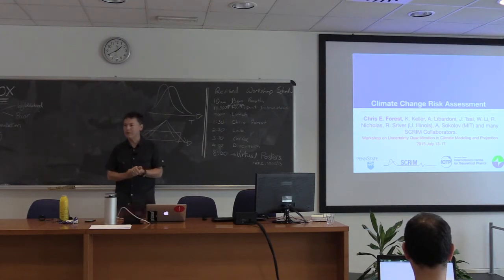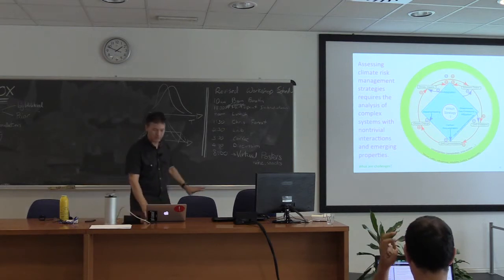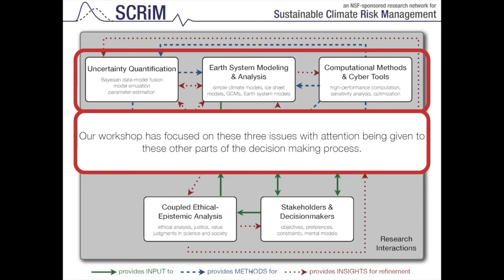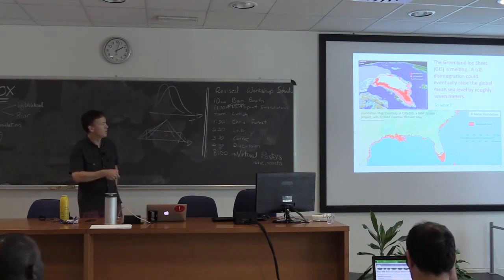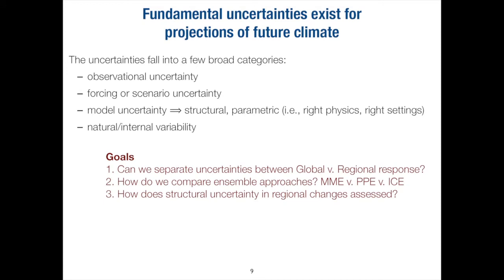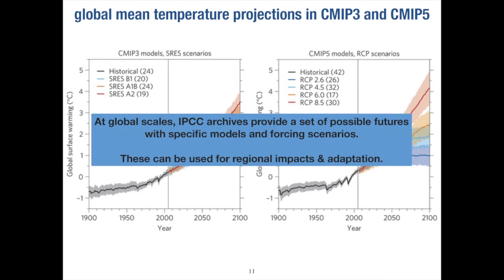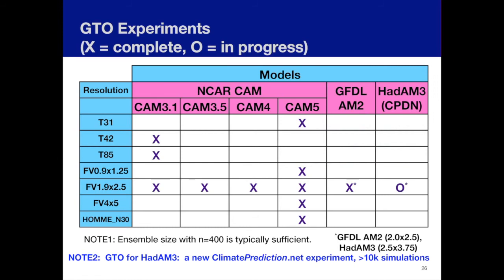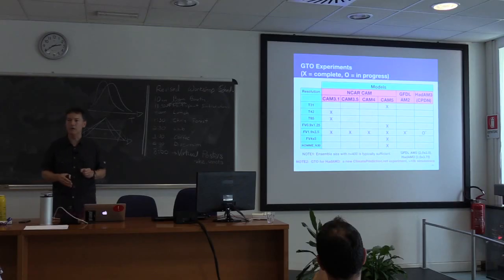ICTP 2015: Chris Forest (PSU USA) - Climate Change Risk Assessment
International Centre for Theoretical Physics: Workshop on Uncertainty Quantification in Climate Modeling and Projection
July 13-17, 2015. Trieste, Italy.

Funded by the International Centre for Theoretical Physics (Italy, UNESCO, and IAEA).
Additional support provided by IUGG and Institute for Geophysics.